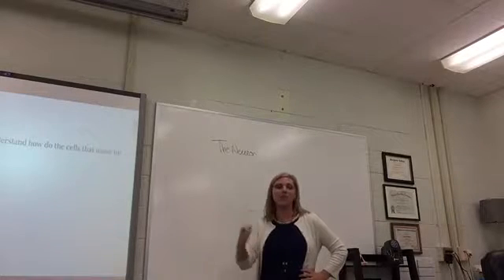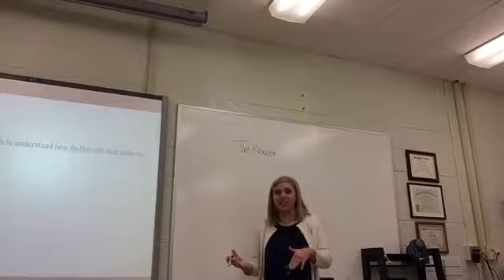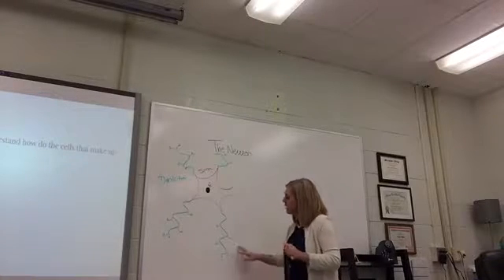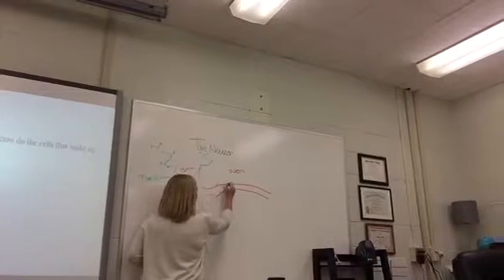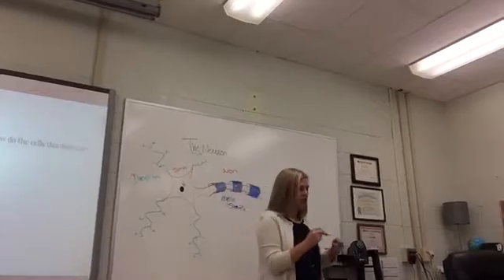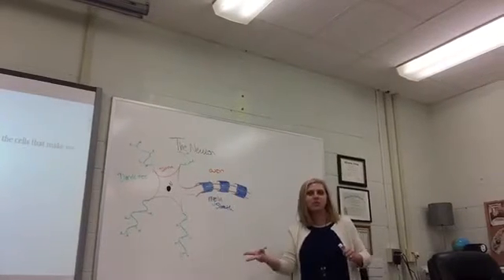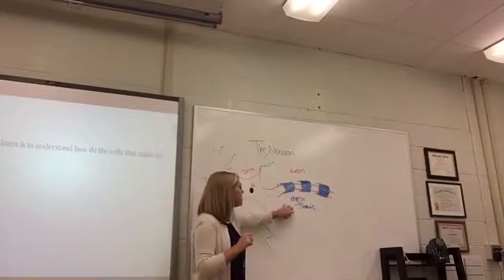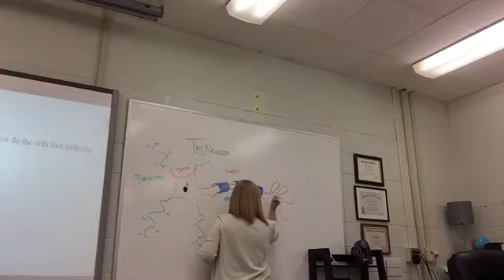11/6/17 Professional Development Session Northview High School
Learning Styles Are Bogus: Brain Based Teaching and Learning Strategies That Work. Presented by Sarah Rhine Sylvania Northview High School Social Studies Teacher